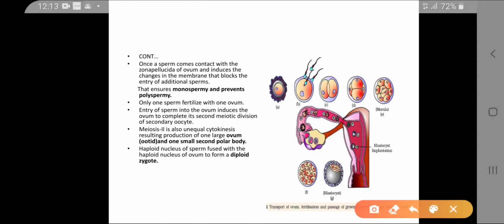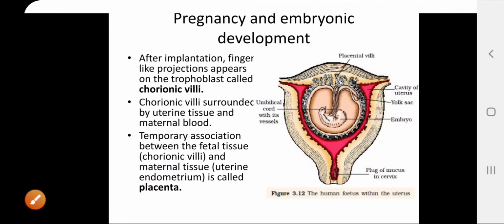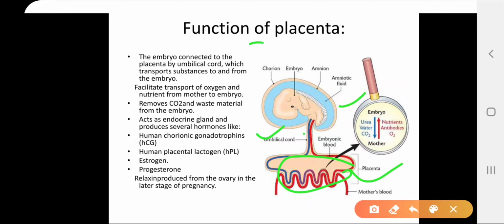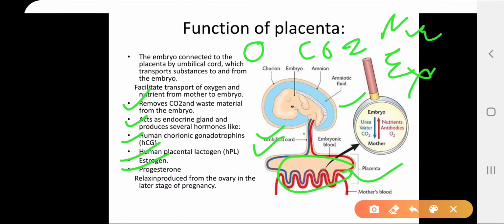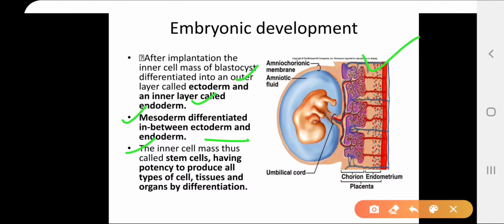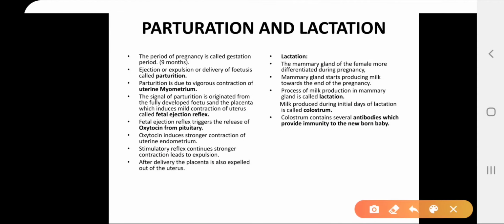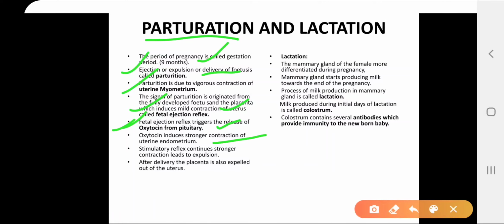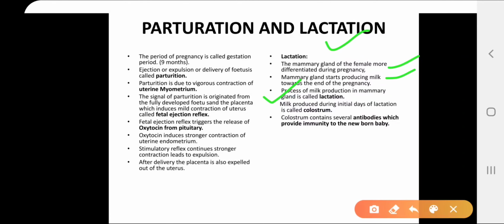The Human Reproductive System | Part 3 | Embryonic Development | CBSE | Sudhir Biology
Learn Biology with fun and ease. CBSE Biology syllabus.